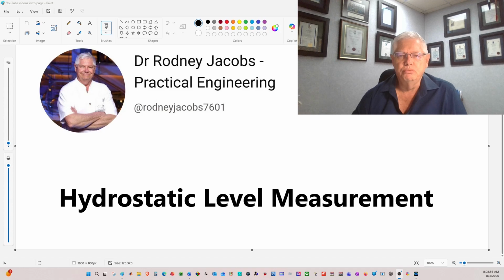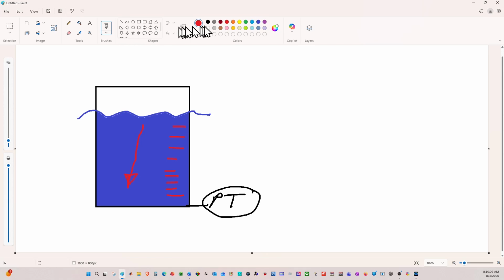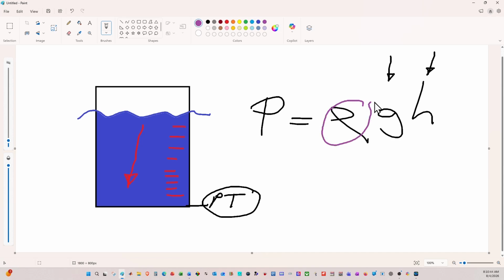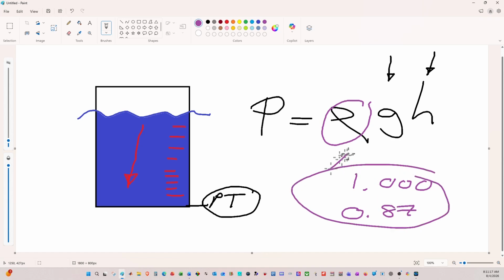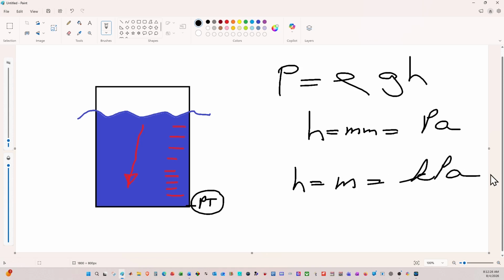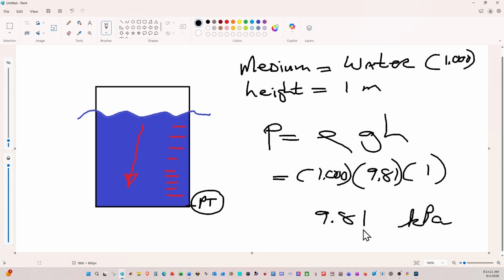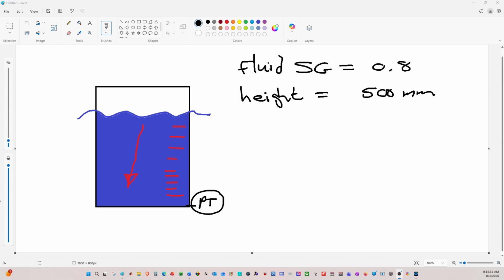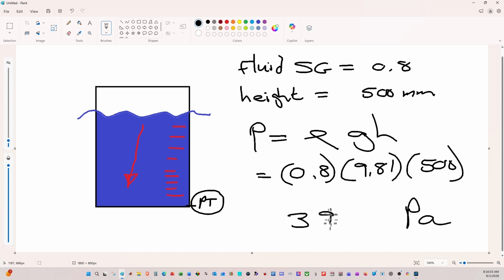Hydrostatic Level Measurement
Hydrostatic level measurement uses the pressure at the bottom of a tank to show how much liquid is inside. As the level rises, the pressure increases. A transmitter reads this pressure and converts it into a level value. It’s a simple and reliable way to measure tanks, especially when the liquid is clean and the density is known.